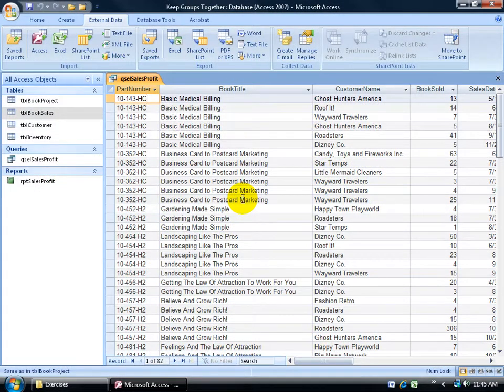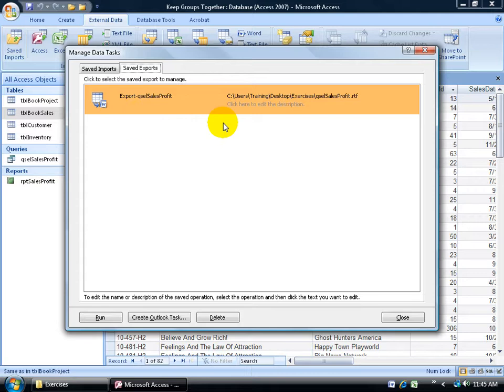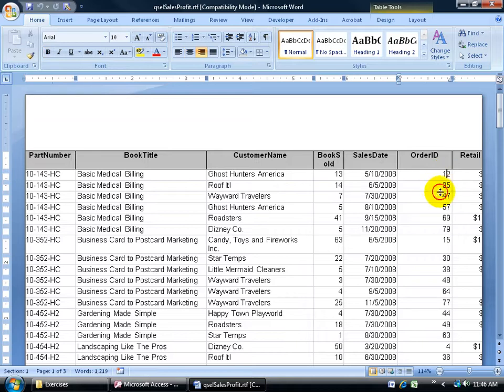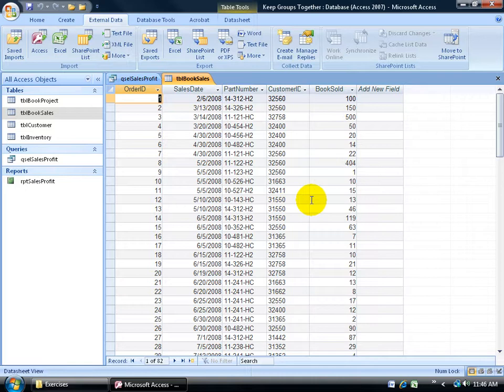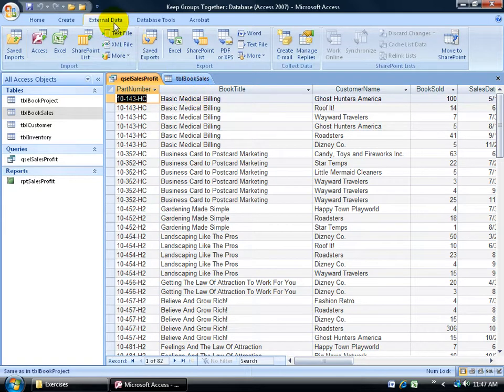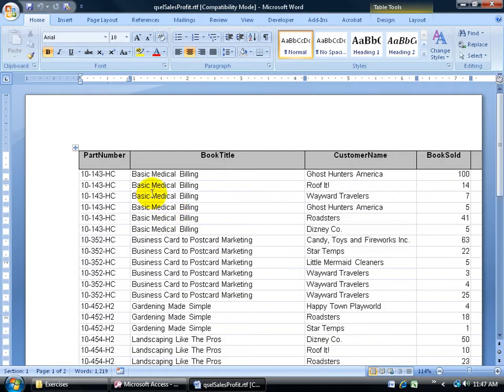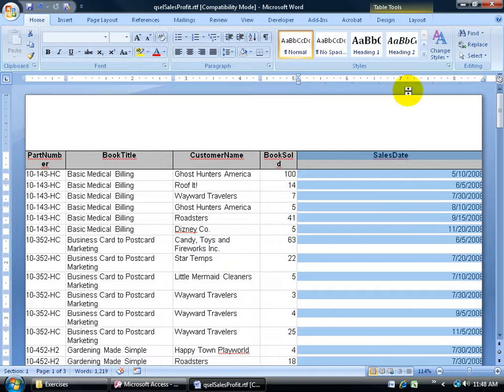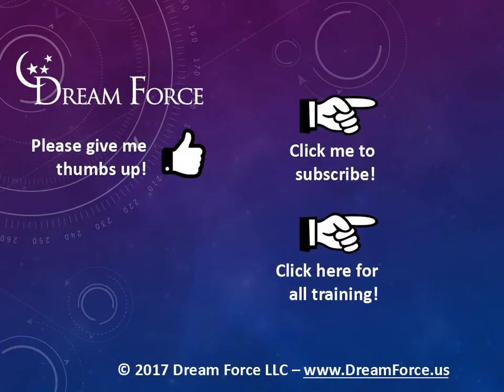Access 2007: Saved Export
Access 2007 tutorial on how to save all the steps taken when you exported your data, and then executing all those steps in a single click the next time you need to perform the same exporting steps.